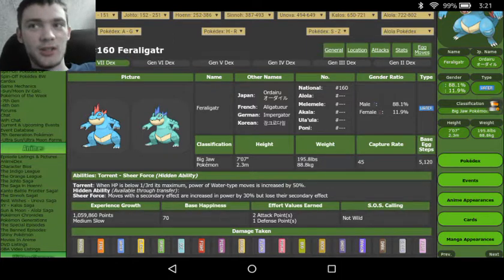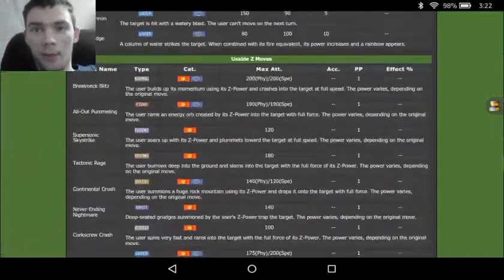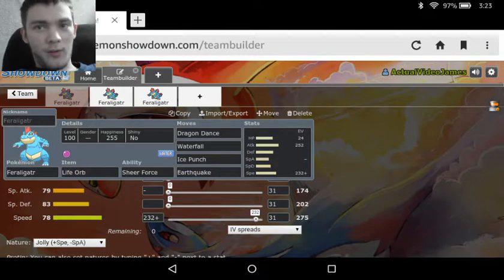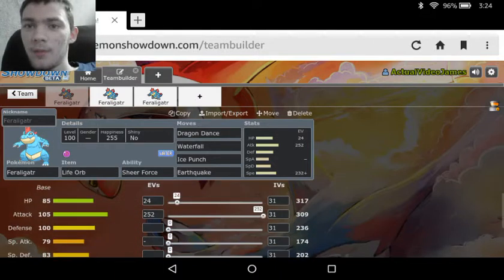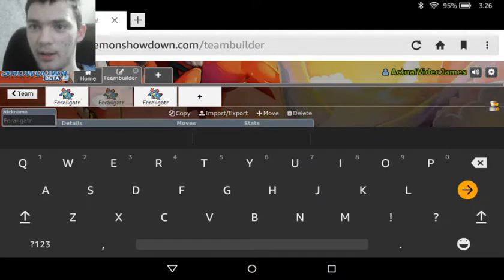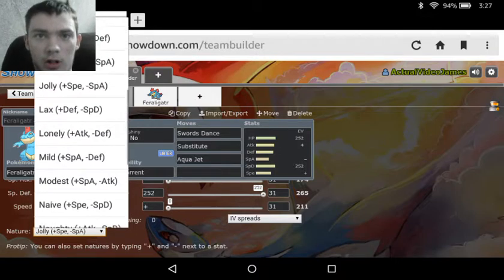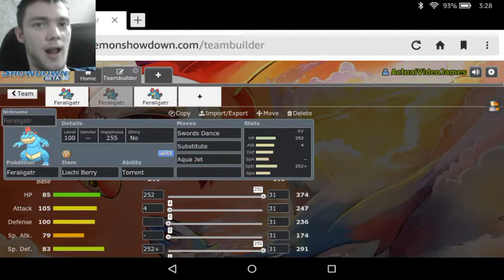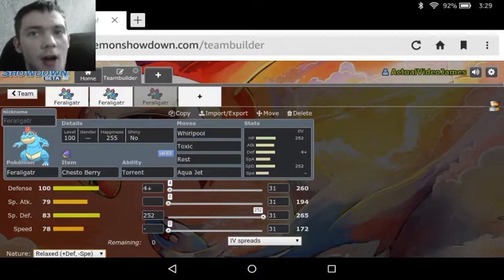Sheer Force of Strength | How to Use Feraligatr